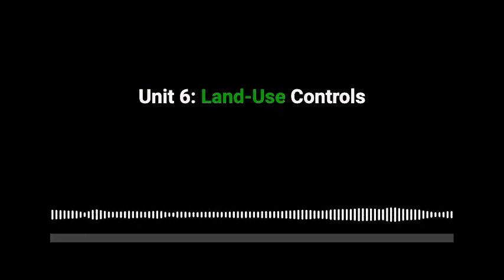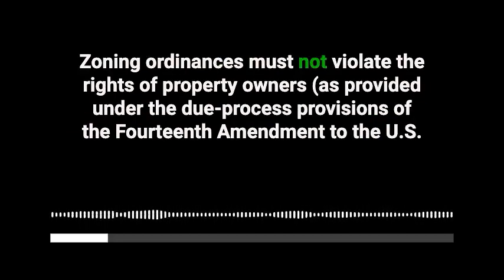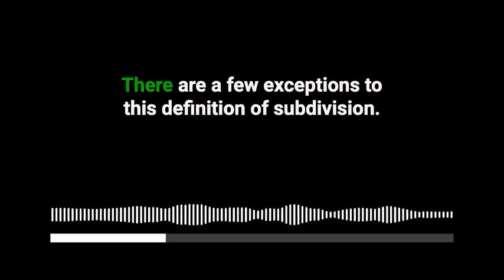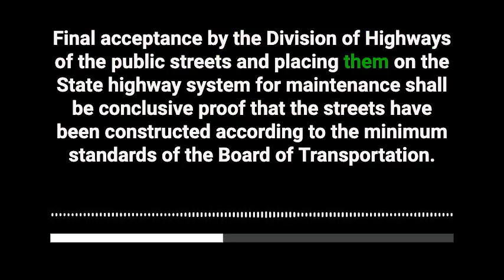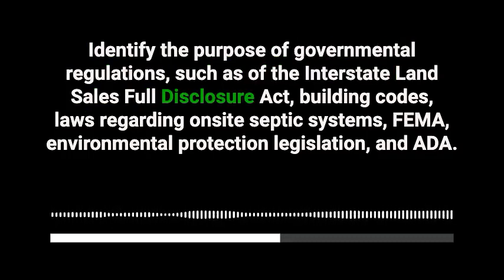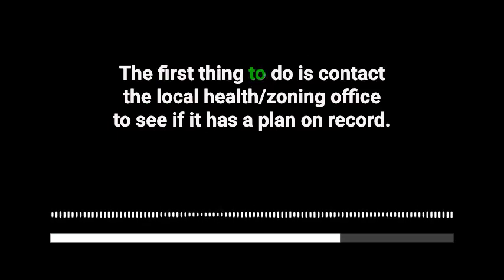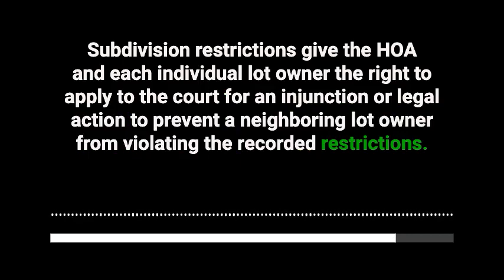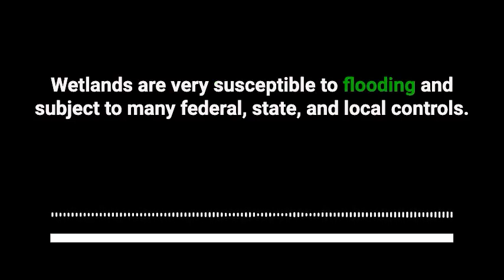Unit 6 Land Use Controls North Carolina Nicholas